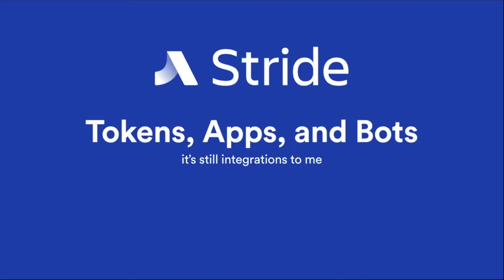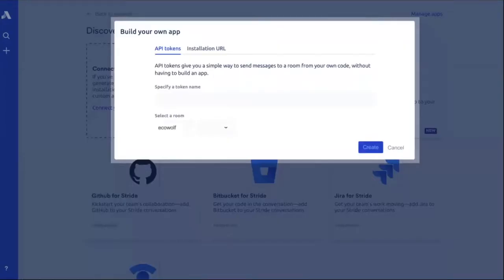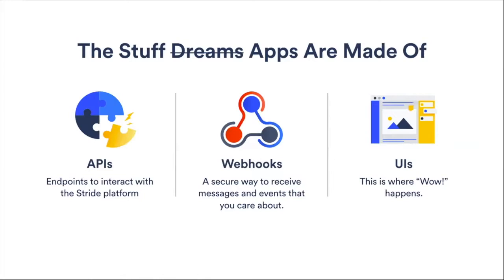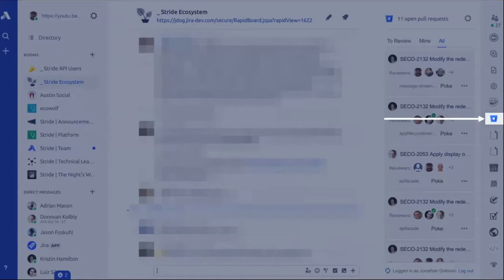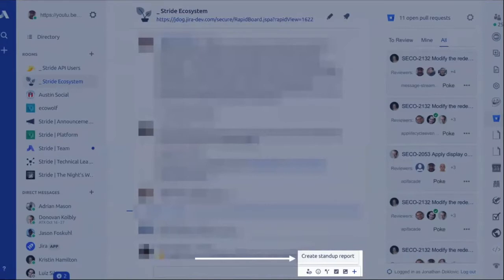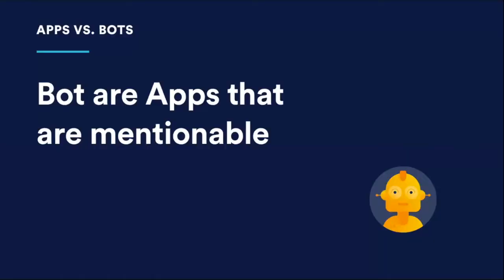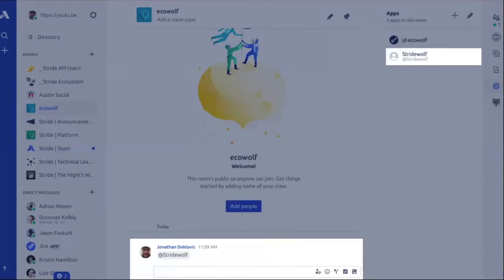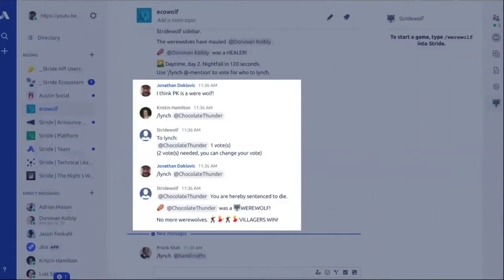Talkabot ATX 10/18/17 Jonathan Doklovic, Atlassian - Stride apps overview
Stride is poised to be the next big platform for the conversational workplace, Jonathan discusses developing for the platform and answers developer questions about the new opportunities for bots.